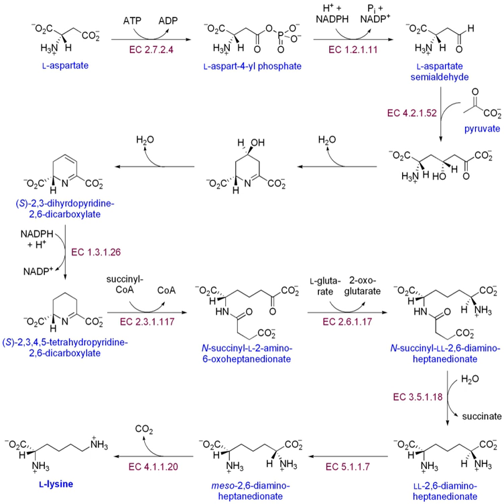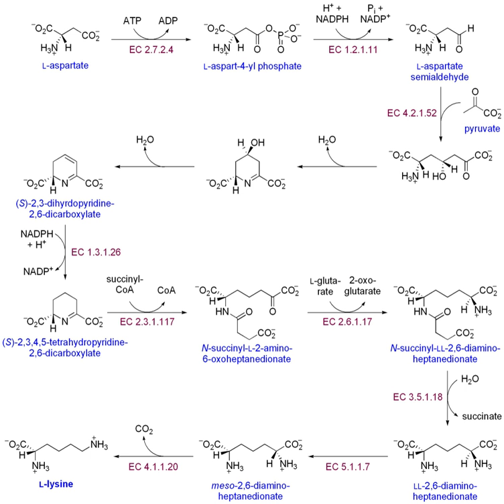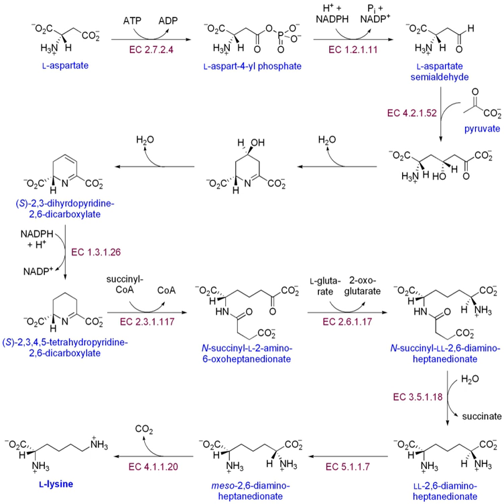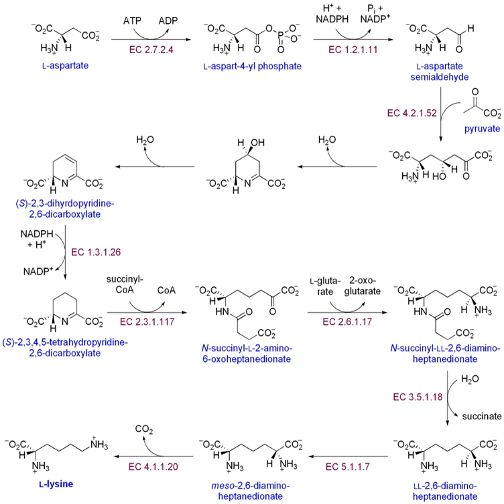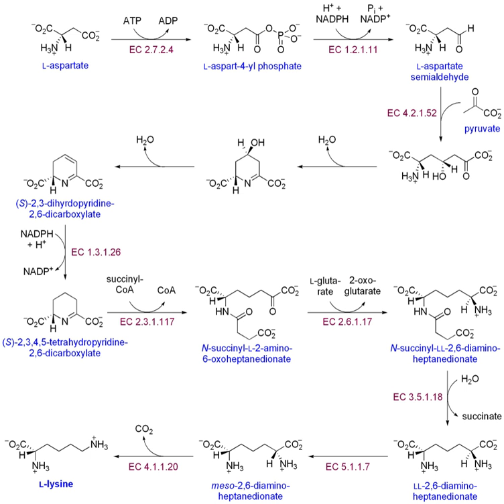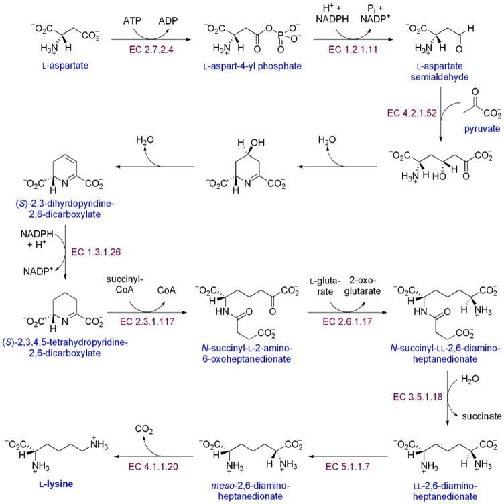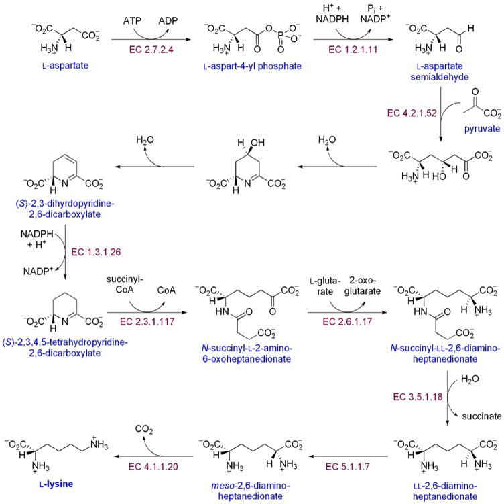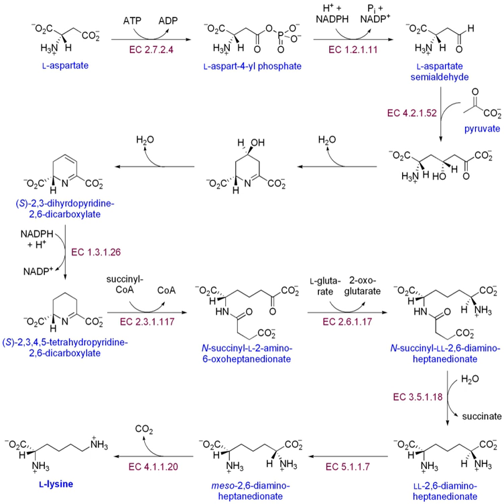Biosynthesis | Wikipedia audio article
00:01:10 1 Properties of chemical reactions
00:04:34 2 Lipid
00:05:21 2.1 Phospholipids
00:06:46 2.2 Sphingolipids
00:07:48 2.3 Cholesterol
00:08:50 3 Nucleotides
00:09:28 3.1 Purine nucleotides
00:12:50 3.2 Pyrimidine nucleotides
00:16:01 4 DNA
00:18:20 5 Amino acids
00:19:07 5.1 Amino acid basic structure
00:20:00 5.2 Nitrogen source
00:21:04 5.3 The glutamate family of amino acids
00:25:17 5.4 The serine family of amino acids
00:27:17 5.5 The aspartate family of amino acids
00:30:11 6 Proteins
00:31:04 6.1 Additional background
00:33:18 6.2 Translation in steps
00:33:35 6.2.1 Step 1: Initiation
00:34:04 6.2.2 Step 2: Elongation
00:35:03 6.2.3 Step 3: Termination
00:35:41 7 Diseases associated with macromolecule deficiency
00:37:59 8 See also

- Socrates

SUMMARY
Biosynthesis (also called anabolism) is a multi-step, enzyme-catalyzed process where substrates are converted into more complex products in living organisms. In biosynthesis, simple compounds are modified, converted into other compounds, or joined together to form macromolecules. This process often consists of metabolic pathways. Some of these biosynthetic pathways are located within a single cellular organelle, while others involve enzymes that are located within multiple cellular organelles. Examples of these biosynthetic pathways include the production of lipid membrane components and nucleotides.
The prerequisite elements for biosynthesis include: precursor compounds, chemical energy (e.g. ATP), and catalytic enzymes which may require coenzymes (e.g.NADH, NADPH). These elements create monomers, the building blocks for macromolecules. Some important biological macromolecules include: proteins, which are composed of amino acid monomers joined via peptide bonds, and DNA molecules, which are composed of nucleotides joined via phosphodiester bonds.